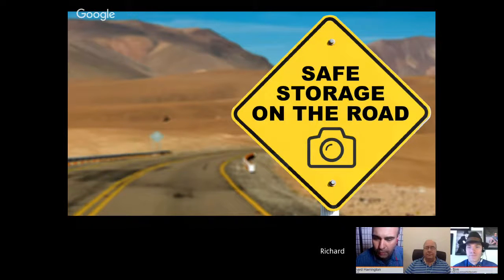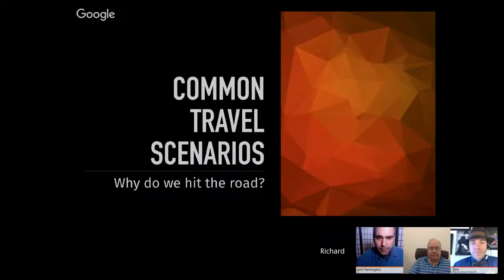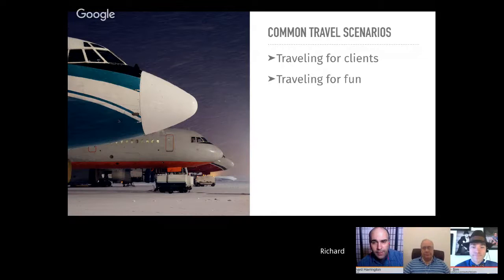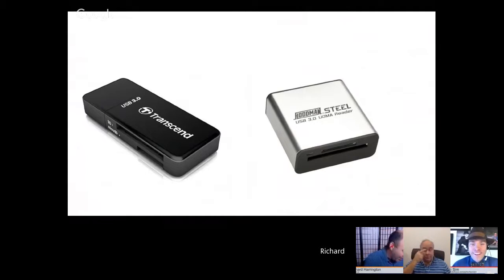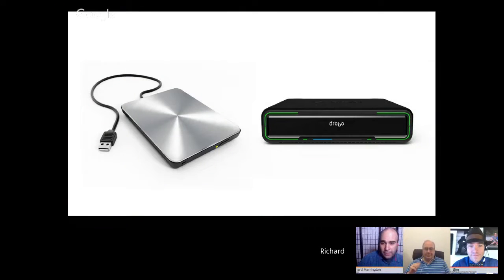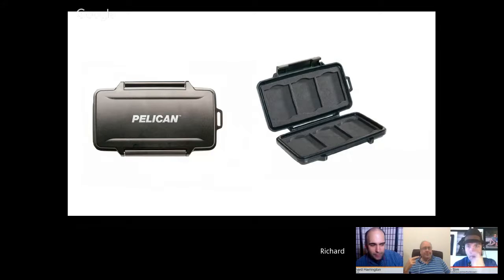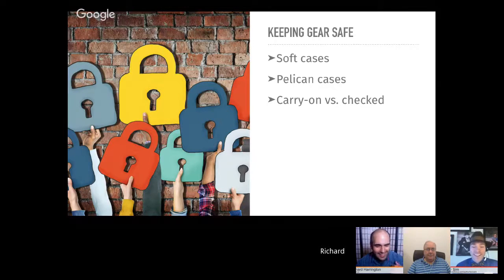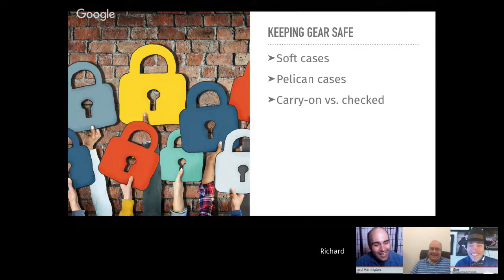A Mobile Storage Workflow for Photographers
Join us for this month's hangout.  We'll be tackling A Mobile Storage Workflow for Photographers.  This workflow benefits photographers and video creators of all levels.  The techniques also work with all brands of hard drives and equipment.

This Storage hangout is hosted by Rich Harrington and features pro photographer Levi Sim. We're also joined by Mark Fuccio as our special guest to help us backup our photos and preserve our pictures from inevitable drive failures. Mark makes data management so simple. You're gonna learn valuable skills.

This event is totally free to attend thanks to the folks at Drobo.

When: Tuesday, October 11, 2016 at 2:00 pm ET | 11:00 am PT

Where: Visit this page to sign in to view. You must be present to win and ask questions.  A recording will also be available on this page.

Why: To learn how to travel safe and never lose a picture or video again.

The Complete Agenda

Here's a detailed look at what's being covered.

Common Travel Scenarios
Why Backup while Traveling
Essential Equipment for Field Backups
Choosing the right connection types
Keeping gear safe
Creating Verified Copies
Creating a dedicated catalog on Lightroom
Working with Adobe Bridge and Camera Raw
Working on the Road
Backing up edits to the Cloud
Road Warrior Advice
3-2-1 Backup on the Go